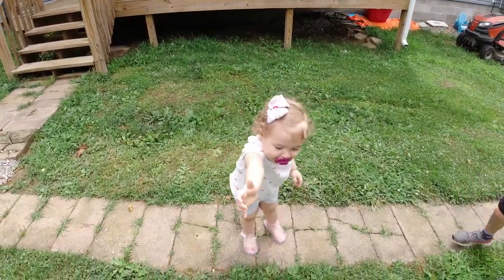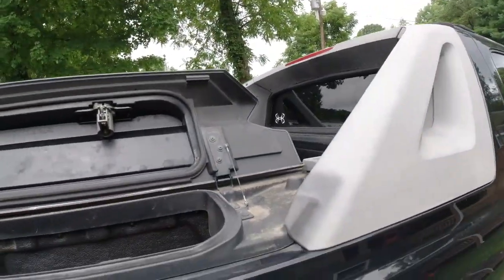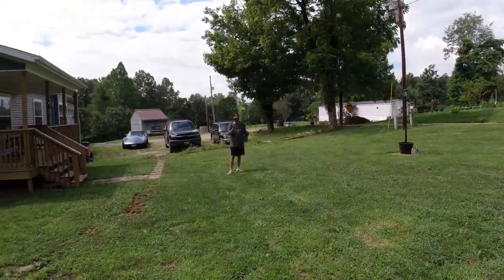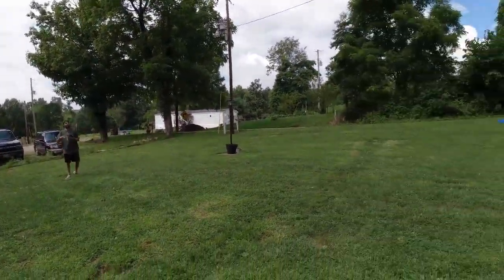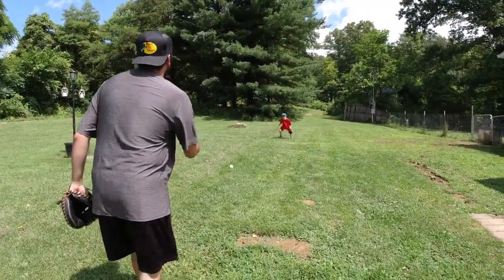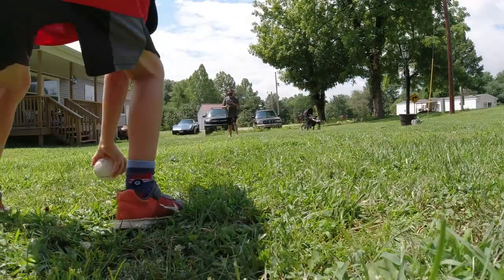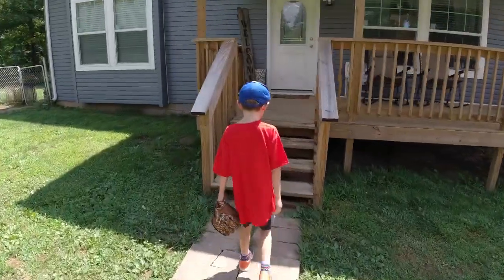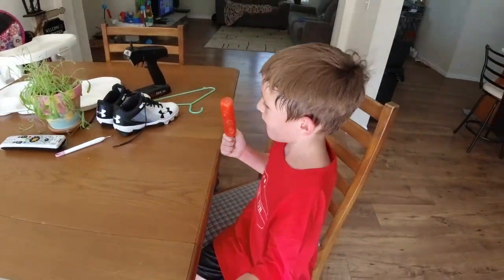FATHER SON BASEBALL PRACTICE! SUMMER DAYS PLAYING AMERICA'S FAVORITE PASTIME!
What better way to spend a hot and humid summer day by having a little father son practice time! Baseball is America's favorite pastime! Brennan's season is over but we practice to make sure he's ready for next season by keeping his skills sharp. We work on throwing and catching as well as taking a few ground balls! It's always an EPIC time! And we end the day with a cold treat!